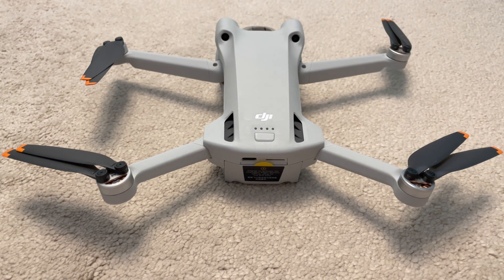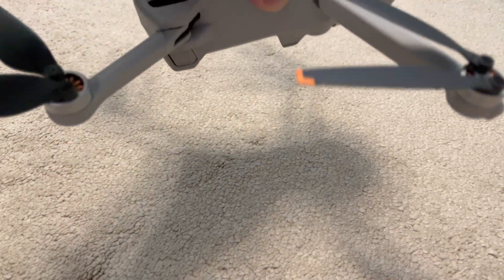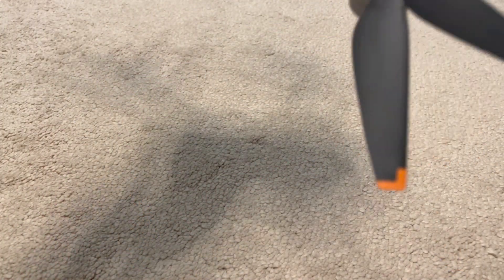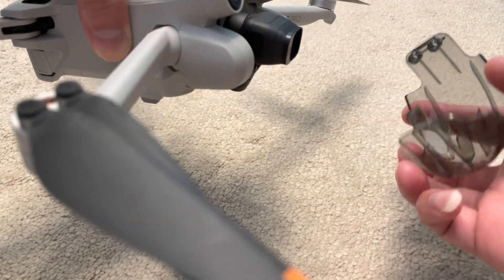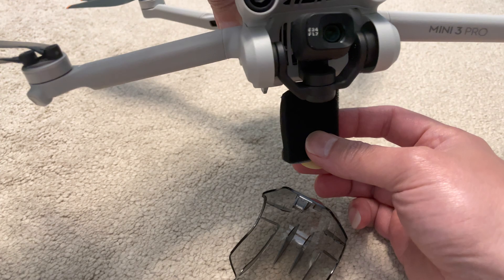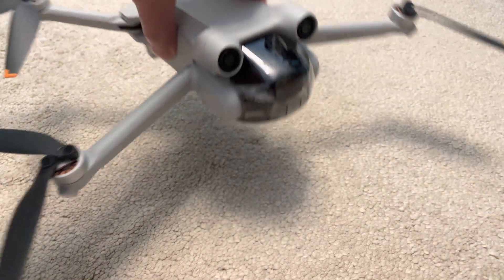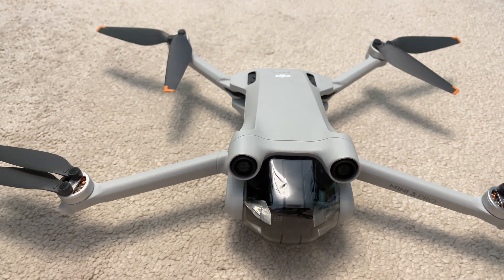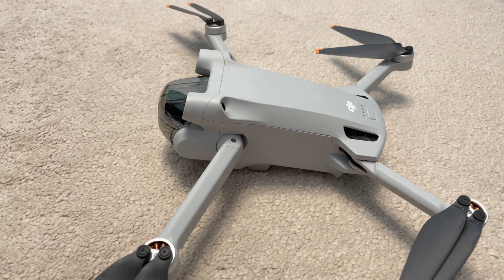DJI Mini 3 Pro fails to deliver at least 2 advertised facts! Watch before buying.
This is the highly acclaimed DJI Mini 3 Pro that needs no introductions, if you do there are loads of videos that already cover it.

I'm only here to mention a very technical details that seem to be advertised but not sold.

Despite these, this is still by far the best sub 250 g drone on the market by a huge leap! Love it by miles!!

Here are a few 'issues' to mention:

1) GNSS system has dropped support for GLONASS.

2) Camera doesn't output HDR video at 4K 30fps despite being advertised as supporting it.

3) Battery is Li-Po rather than the advertised LiNiMnCoO2 chemistry.

4) O3's 12 km range is unattainable even on FCC mode. Here in Europe where CE power levels apply, I'm only able to exceed 2 km range.